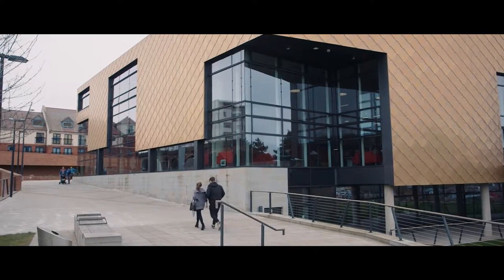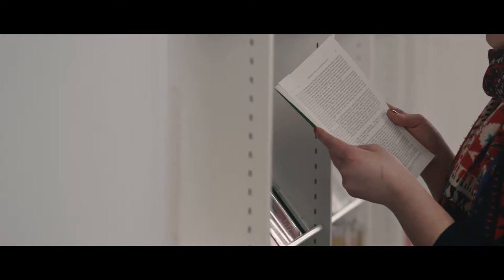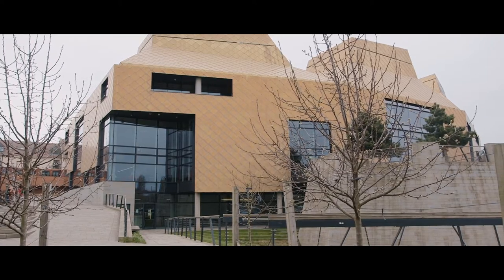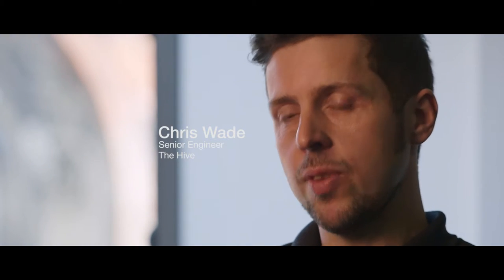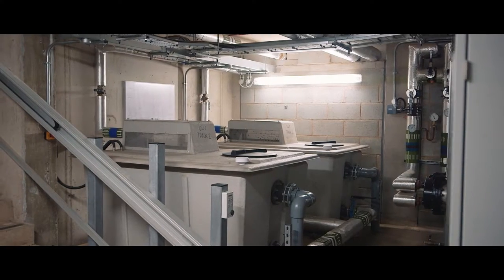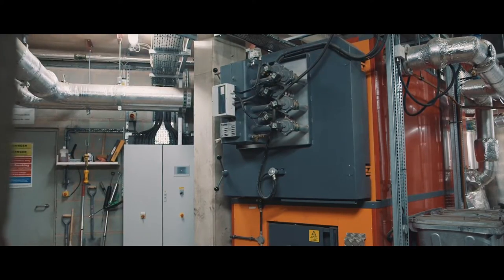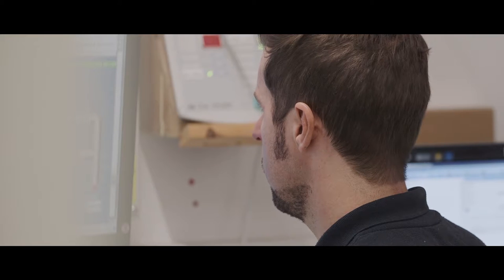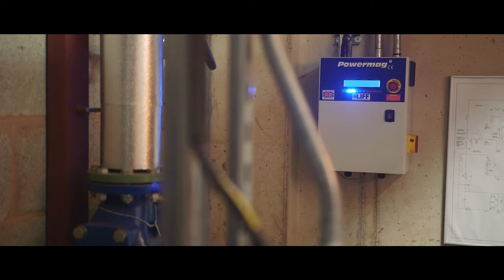Achieving Outstanding Sustainability At The Hive Worcestershire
Find out more about the key sustainability features of the BREAM-outstanding rated Hive, Worcester's joint public and University library.

There's more written information on the systems mentioned, and other sustainability features on the Hive Follow

Worcestershire County Council's sustainability team are on Twitter for updates on other areas of our work